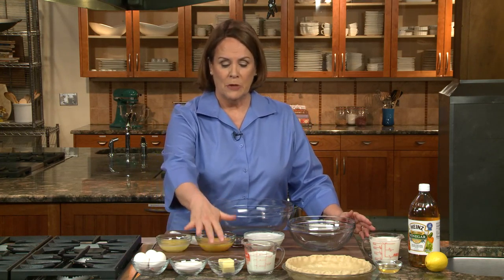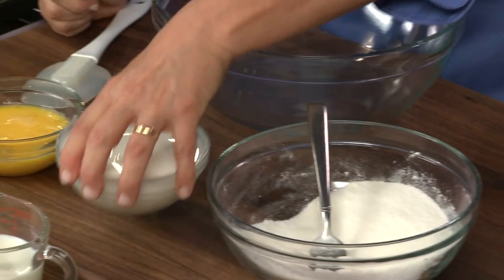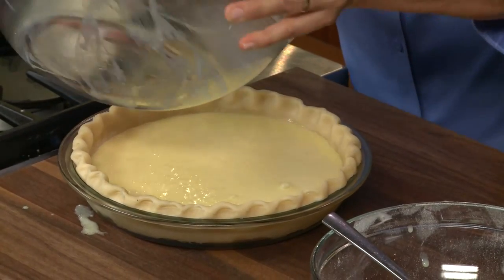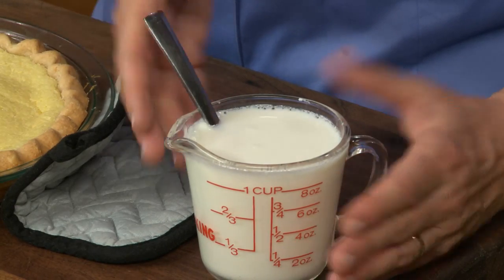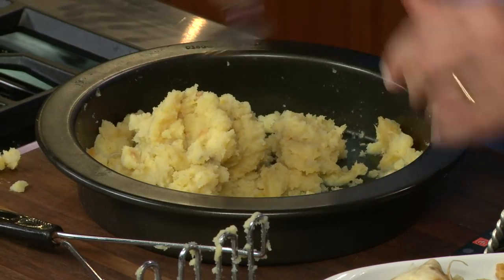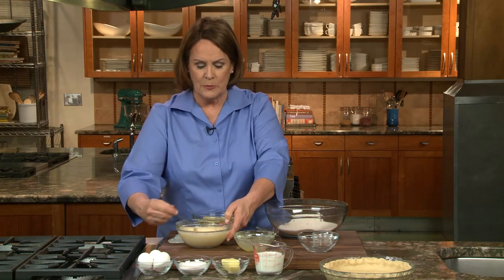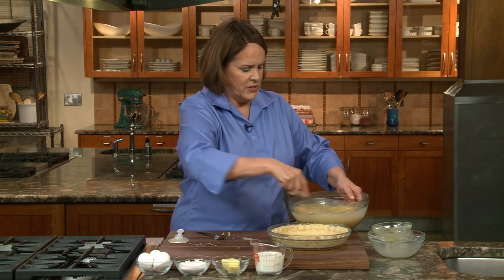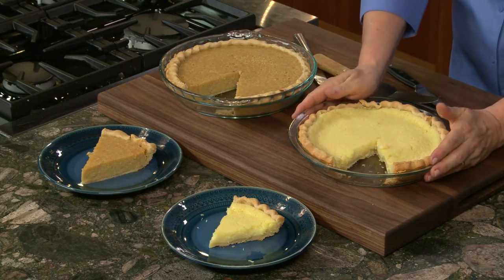How to Make Custard Pies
How to Make Custard Pies HD Tutorial.